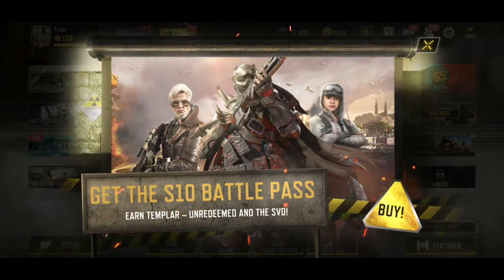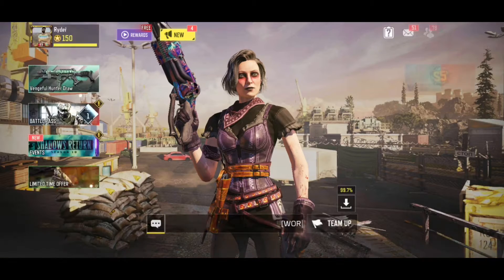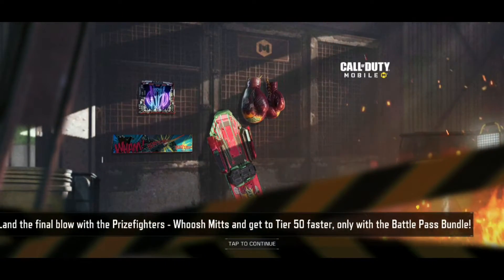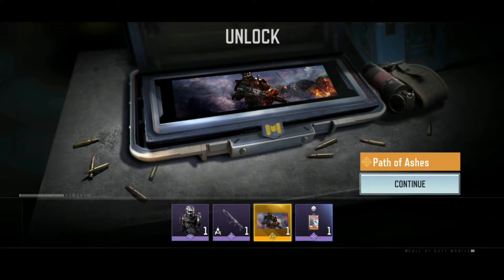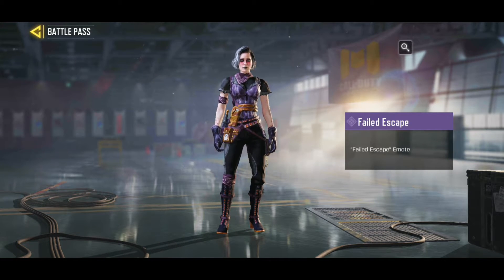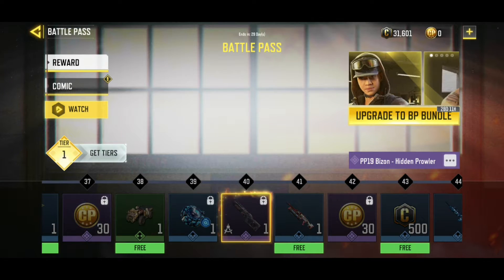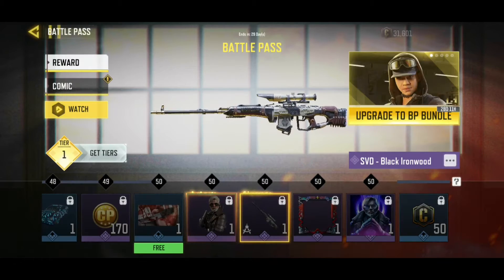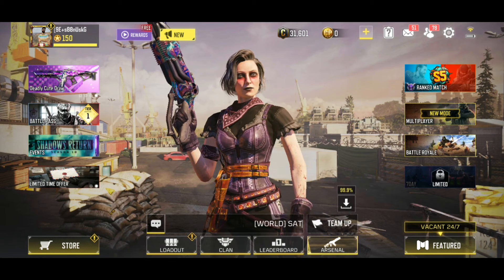Reviewing The *NEW* Season 10 Battle Pass In COD Mobile!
Hello everyone!